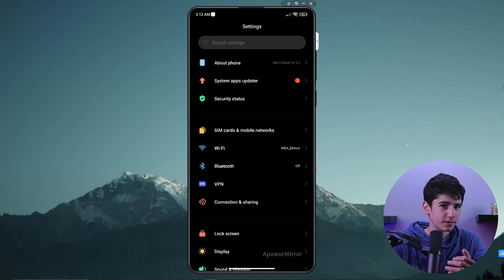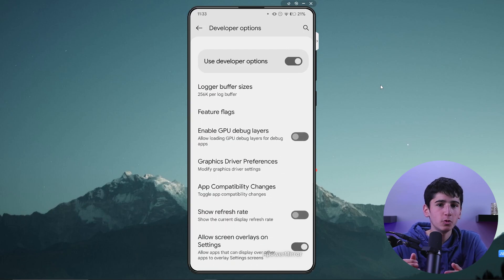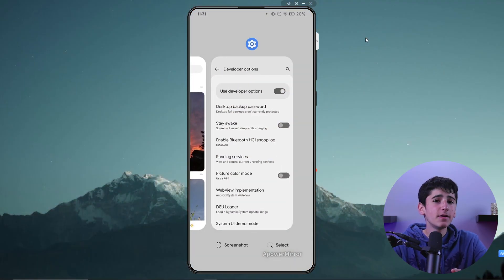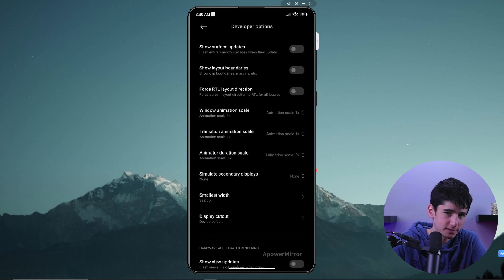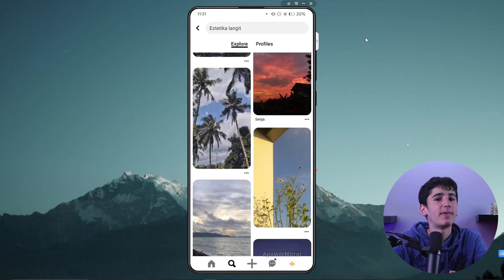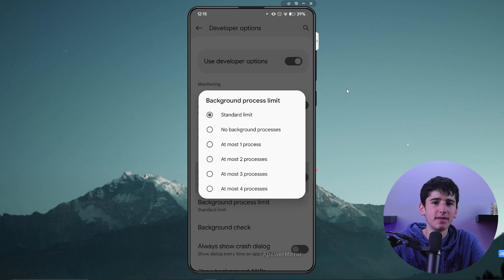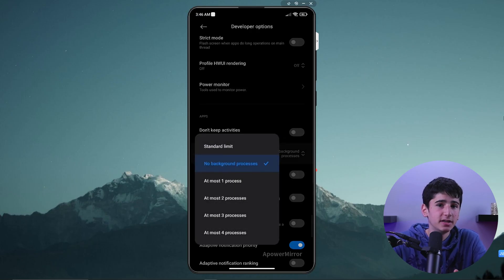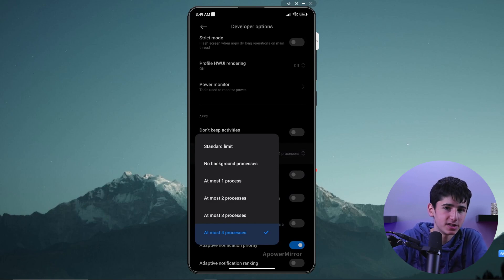Speed Up Your Android Device Without Installing Any Software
Speed up your Android device. Make your Android device faster and smoother without downloading any extra software! Speed up your phone in no time.

Hey guys, welcome back. And in this video I will demonstrate how to boost the performance in your Android device without the need for any additional software. By adjusting some simple settings found in the developer options, you can definitely speed up your device. Firstly, navigate your device settings and locate the Developer Options section. On every Android device, however, you can tweak it to make it faster or slower. For example, if I open up the animation skill and set it up to five times, the animation will be slower. When I open it again, I can see how slow it is. Likewise, the transition animation skill is also set up to one by default. However, if I change it to 0.5, it'll be much faster and smoother, although there may still be some lag when transitioning between screens. So naturally, as at the device information slowed down switching between apps and screen takes longer, however, you can turn off animations altogether by toggling the animation switch. This will eliminate any transitional effects when switching between apps and make the process much faster. The lack of animation means that there's no delay between switching apps, so the time spent waiting for a transition is reduced.  If this setting is none enabled by the user.  Because manually closing apps can be hassled and failing to do so may cause your phone to crash. Additionally, it can be difficult to predict which apps may crash. To avoid these issues, you can limit the number of apps running in the background. By default, the limit is unlimited, but you can adjust it by selecting a no back button process, which allows you to use only one app at a time. On the other hand, setting the limit to one means that you can use two apps simultaneously one in the foreground and one in the background. This is also true if you set the limit two processes however, I recommend setting it to four or five processes, allowing up to that many apps to run simultaneously in the processor. This is especially helpful for people with a dual core phone's low memory, or those who have many apps cluttering up their RAM avoid setting it to one or no background process as this will limit your phone's multitasking capabilities which defeats the purpose of a modern smartphone. And of course, forget about setting it to one which is very impractical. And that's it for this video. Hopefully you found it helpful. So you're always up to date with future videos offering more tips and tricks that help you become more efficient with your devices.

Hope you enjoyed my Speed Up Your Android Device Without Installing Any Software Video.